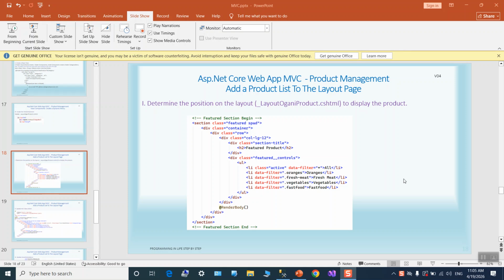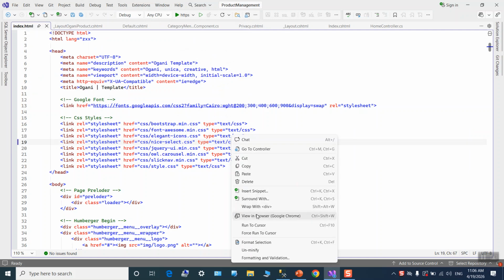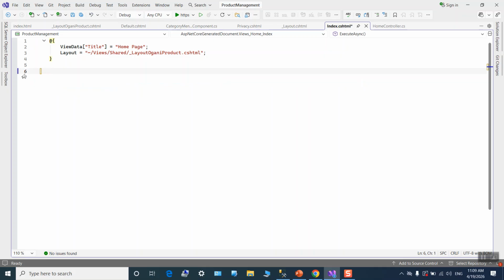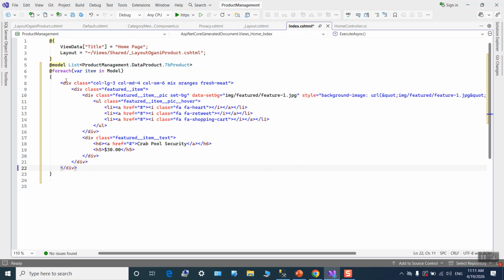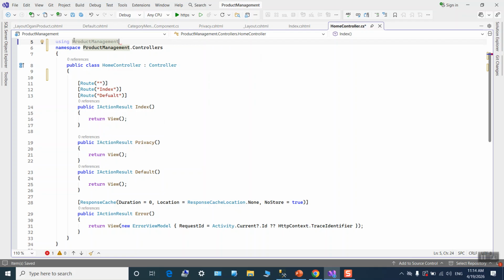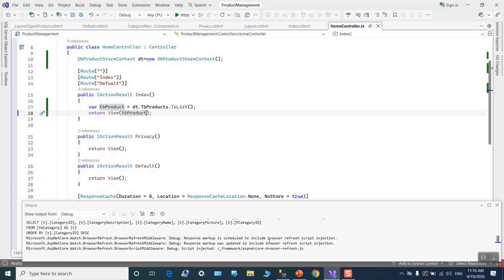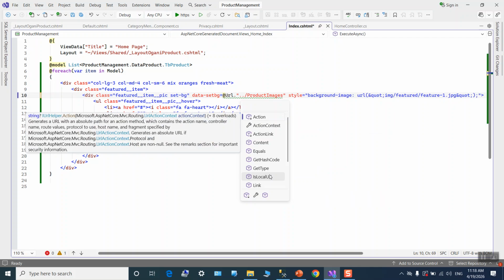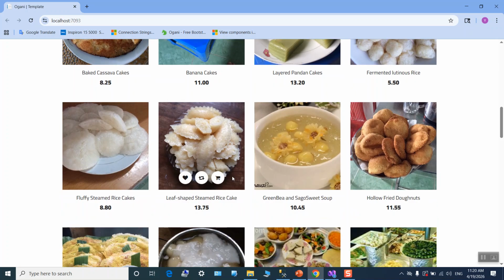04. ASP.Net Core Web App MVC - Product Management - Add a Product List To The Layout Page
This video provides a step-by-step guide on how to retrieve data from a database and display it on the homepage. You will need to insert some sample records into the tbProduct table and copy the ProductImages folder into your project.
If you prefer not to enter the data manually, simply delete the dbProductStore database (back up database before you delete it) and re-run the CreatedDbProductStore.sql file.